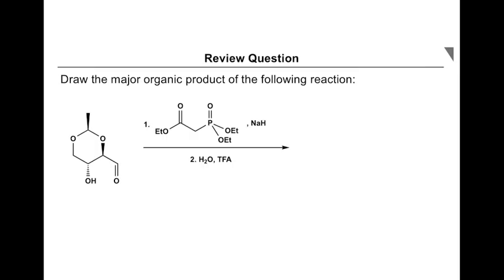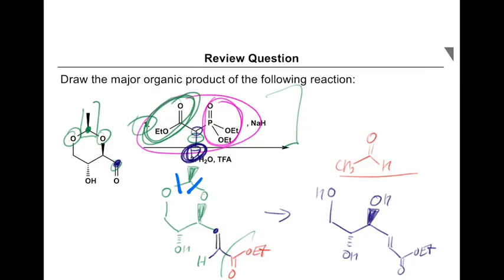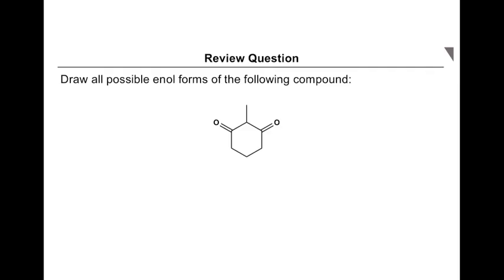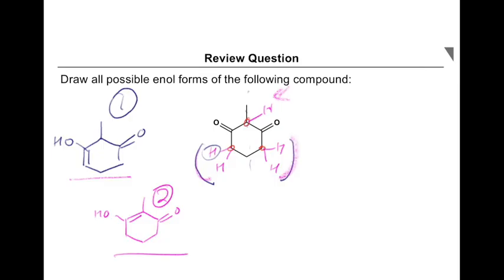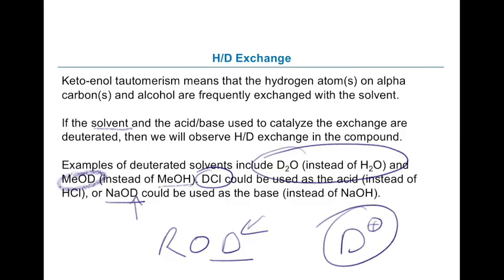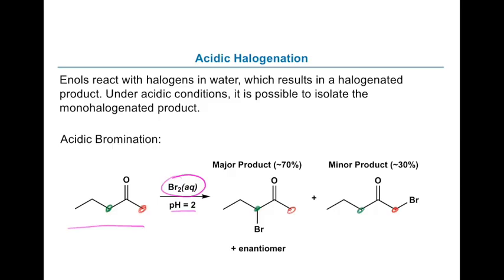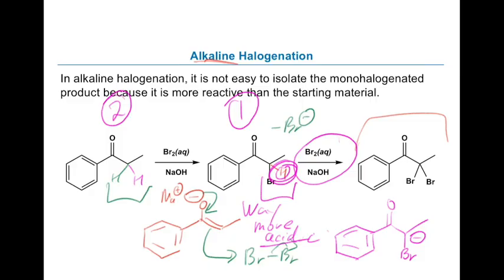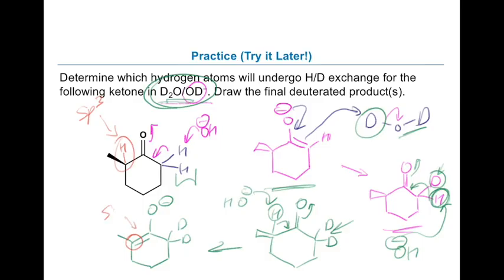Chem 213 2026 L8